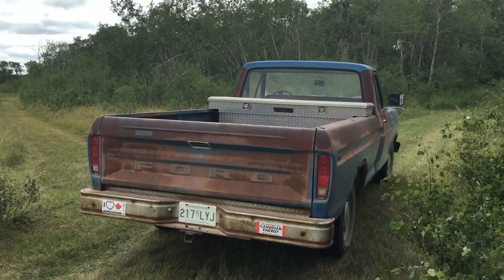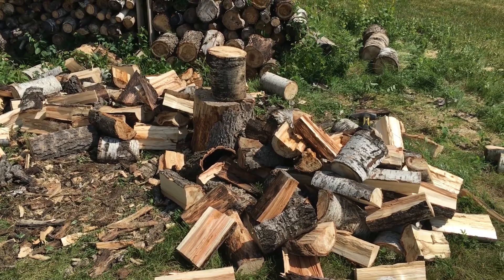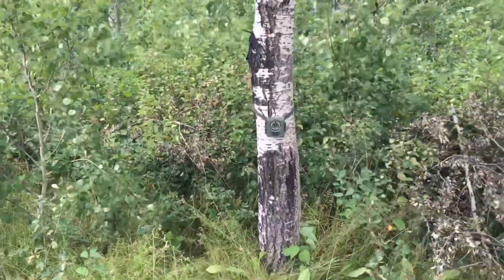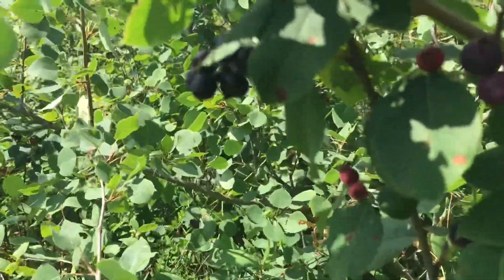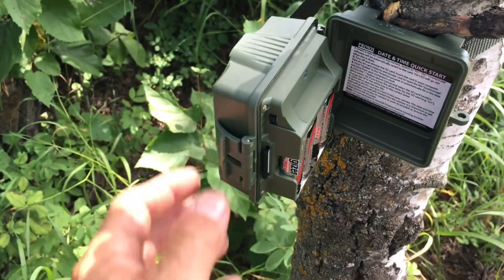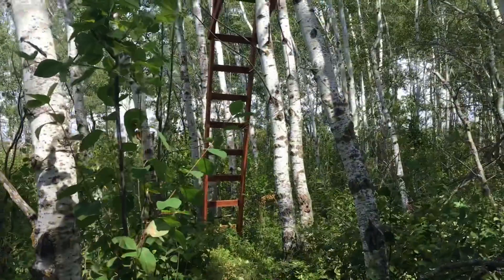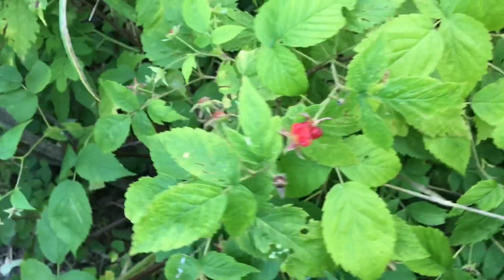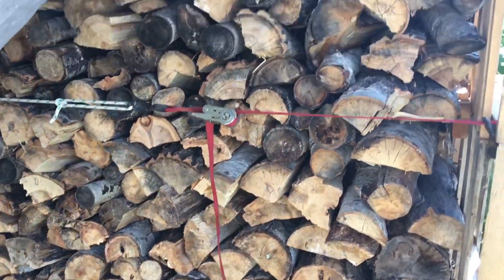Pallet Cabin - Wood for Winter - E127.5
Autumn is coming fast, prep for winter has begun.